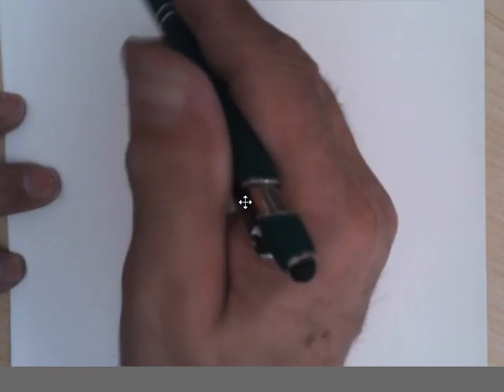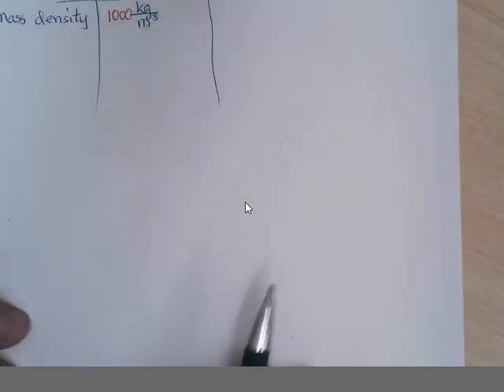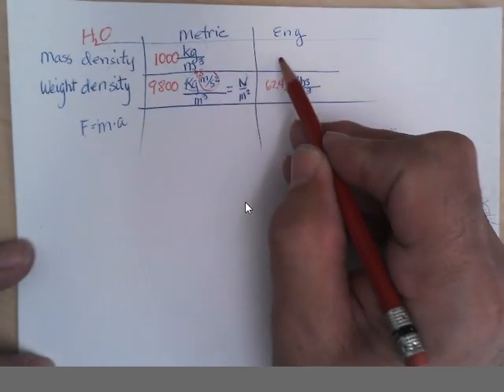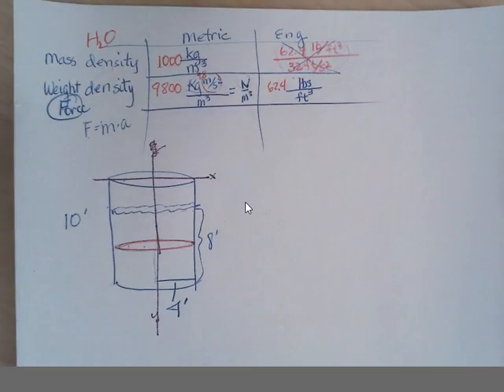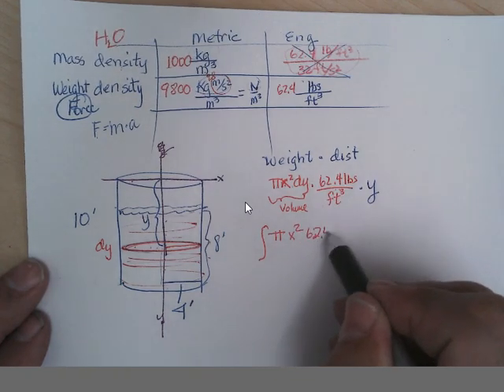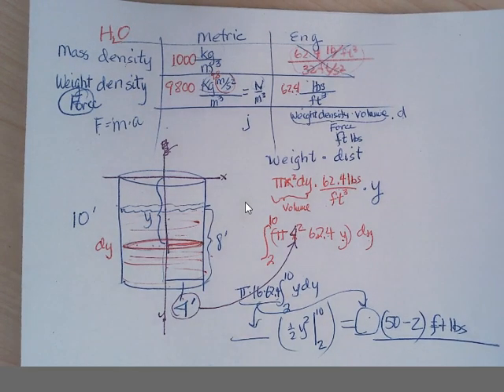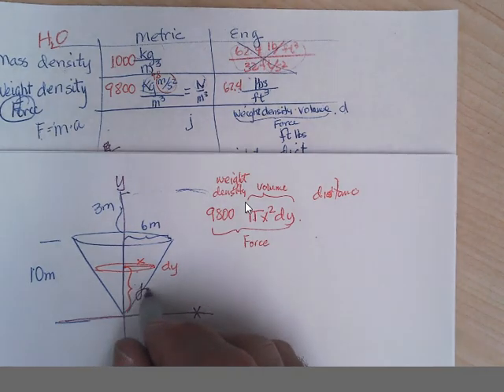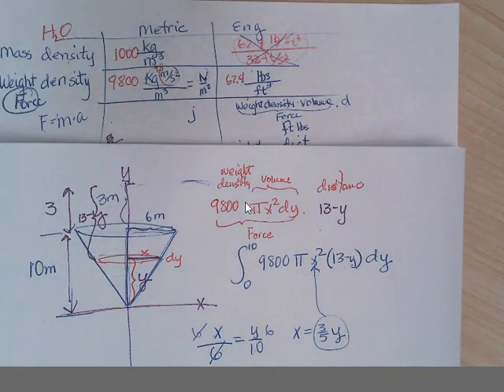173 Presentation on work Part 2